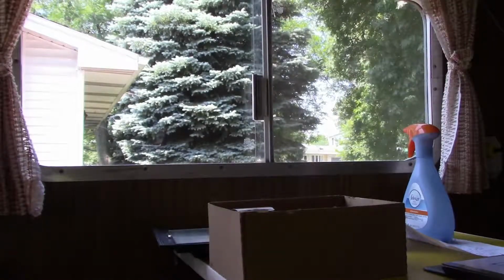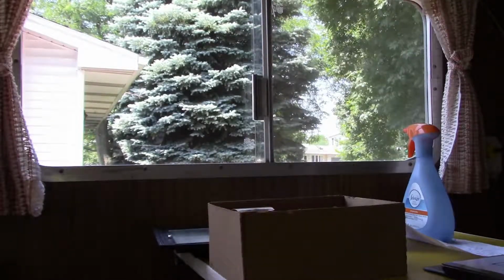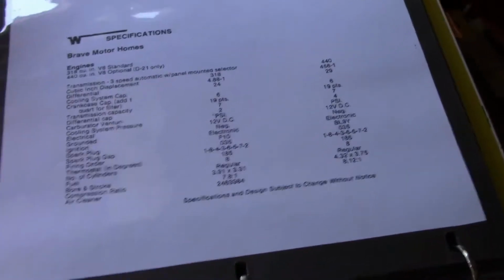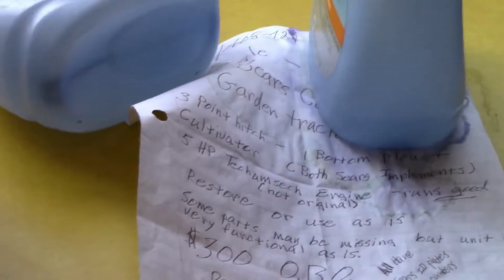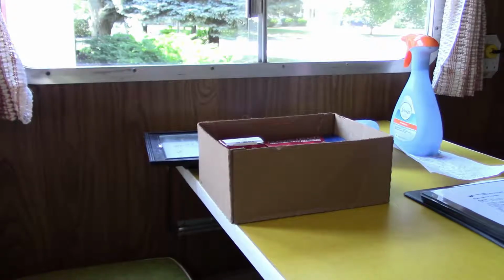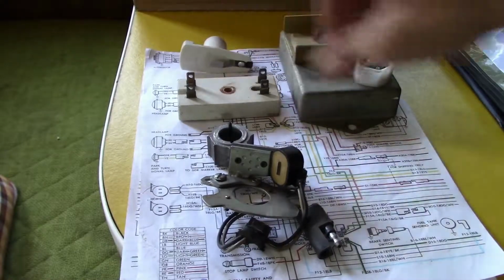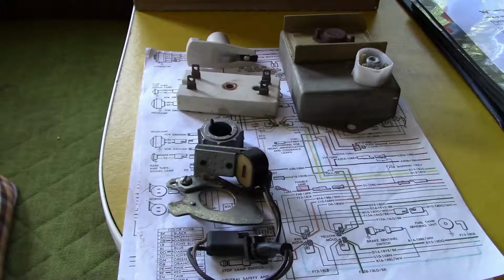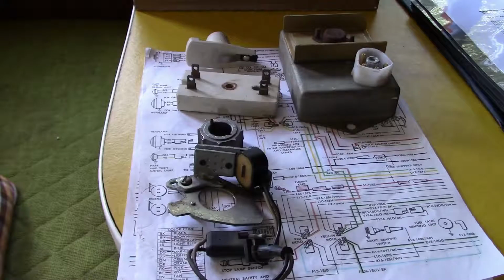1974 Brave Winnebago ~ Installment 2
Please if you like what I do, and would care to donate a buck or two for coffee or gas. it would be greatly appreciated!
 Thanks for coming along! ~ Sandra.
 FOLLOW THESE GUYS:
 Hazing:

Thank you so so much!!! XOXO